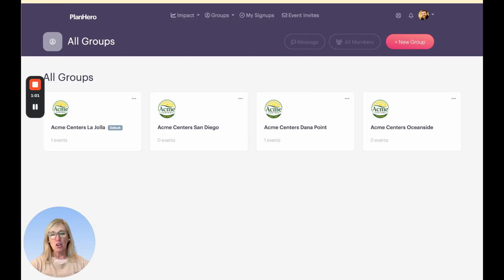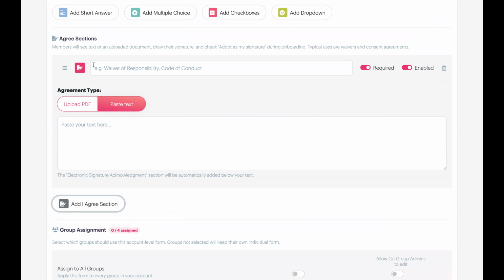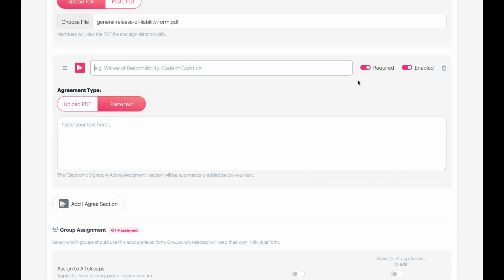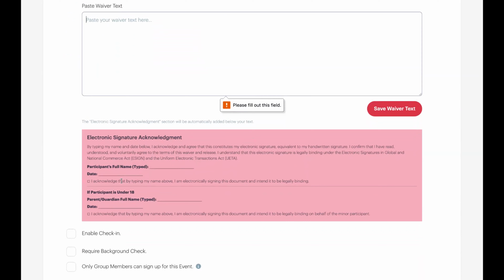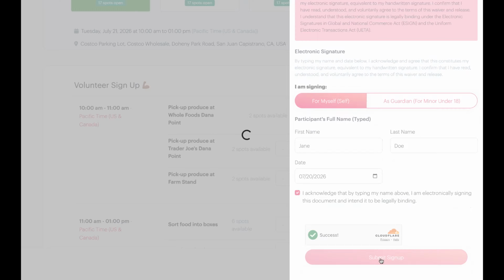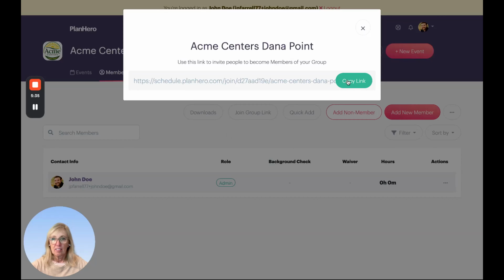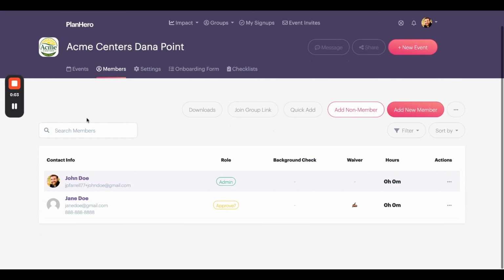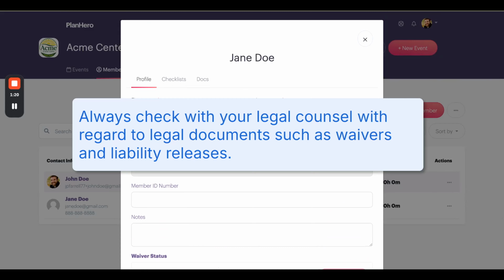PlanHero Impact Plan: Waivers and Agreements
The PlanHero Impact Plan features two ways to require acceptance of agreements such as waivers and codes of conduct.

This video shows you how to implement both of these implementations: One is via the Member Onboarding form, and the other is during the signup confirmation process for an Event or Signup.